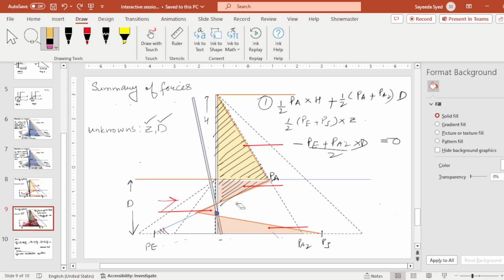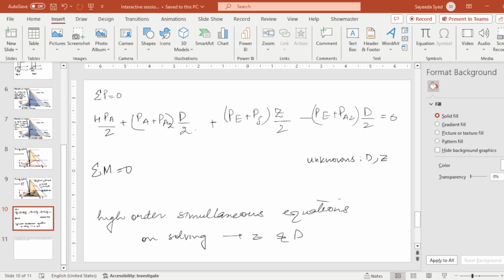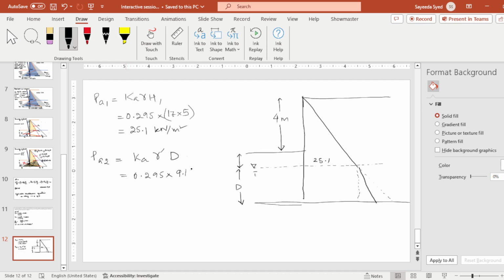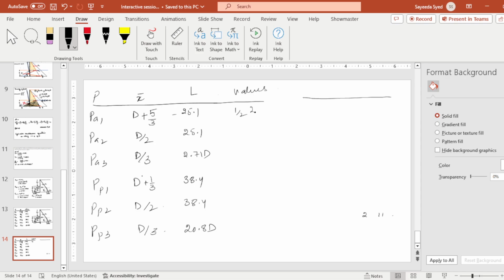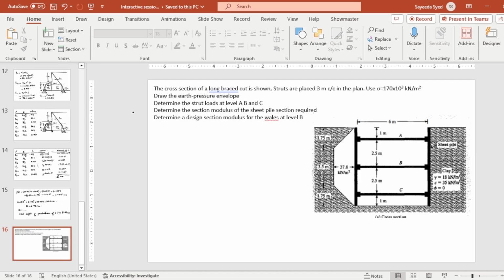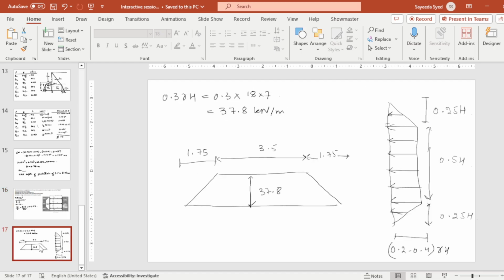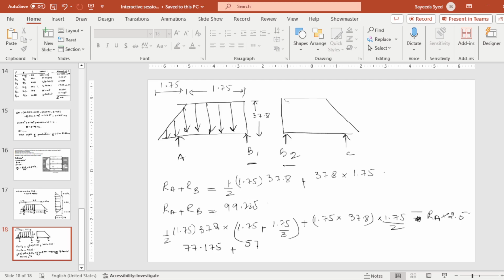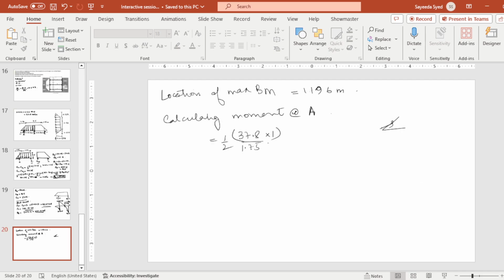Foundation Engineering II: Interactive Session 11 (Part 3)